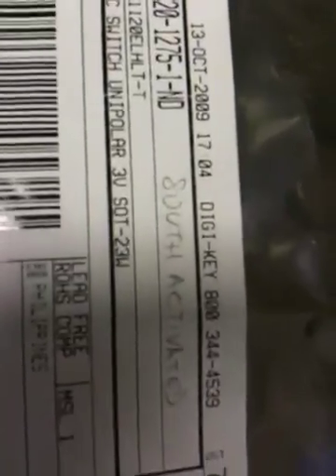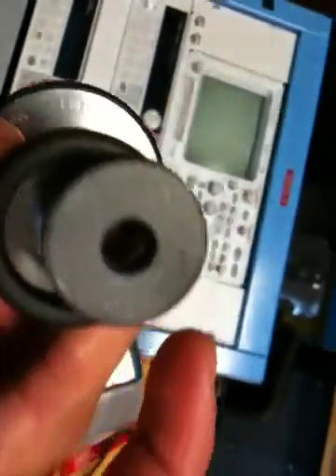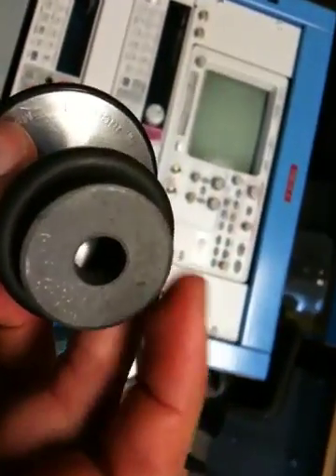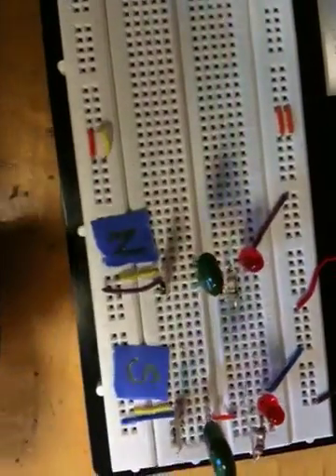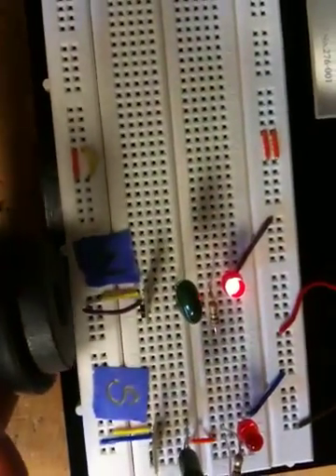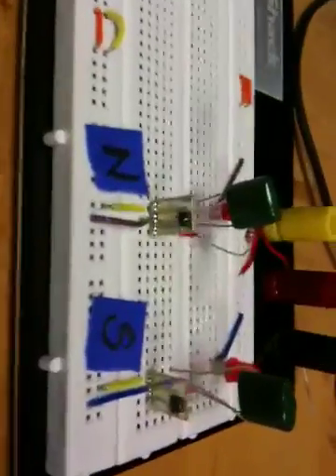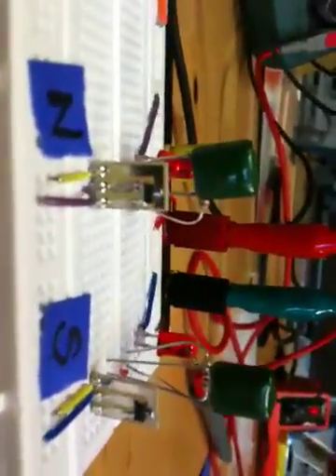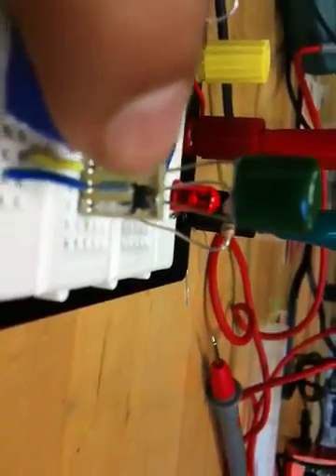Hall effect sensor Test 1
Testing unipolar hall effect sensors, south and north activated